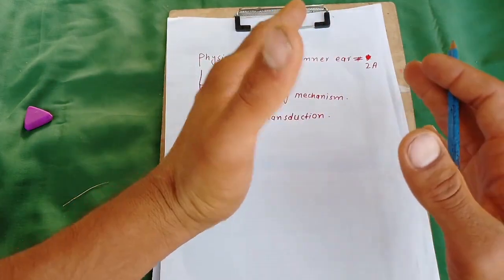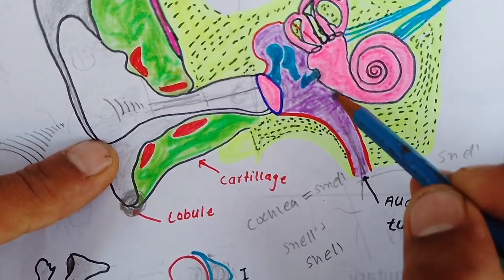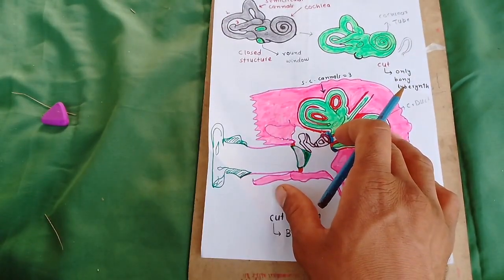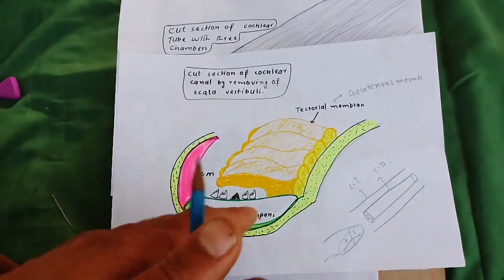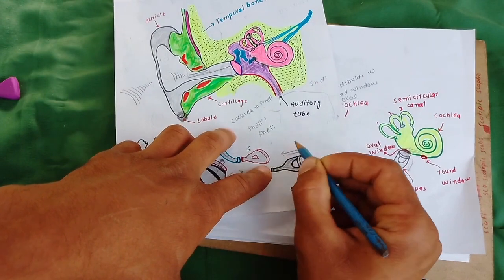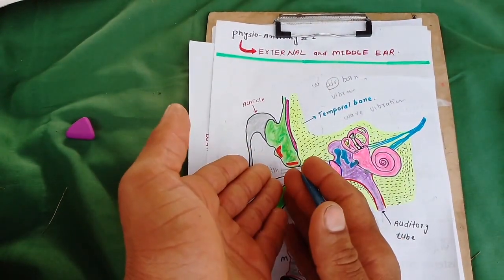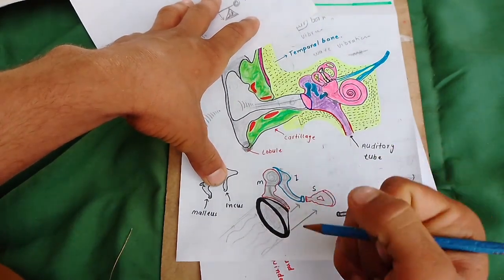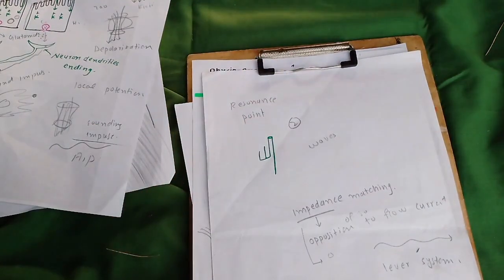Cochlea | Sound transduction and hearing mechanism | organ of corti | special sense |Mr.Beejan NZ.